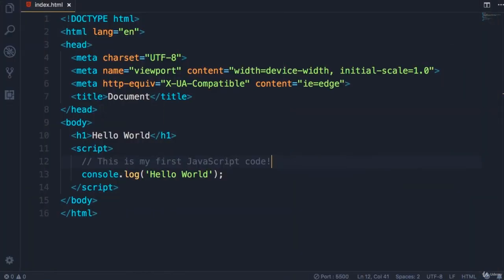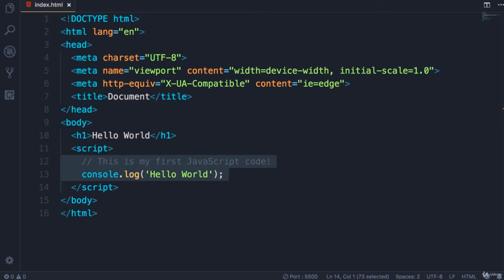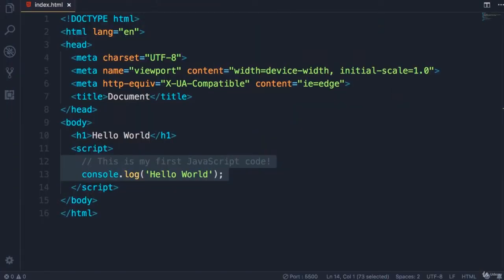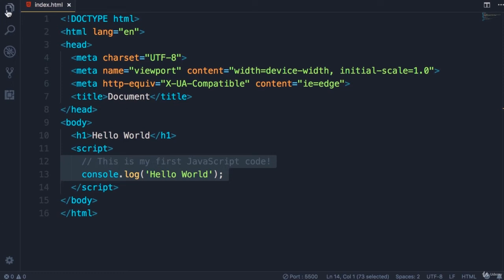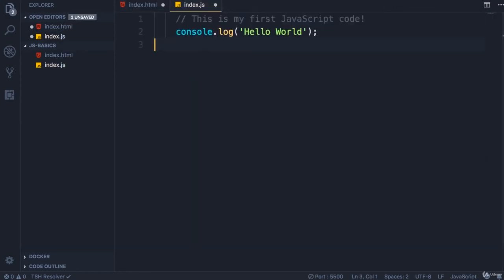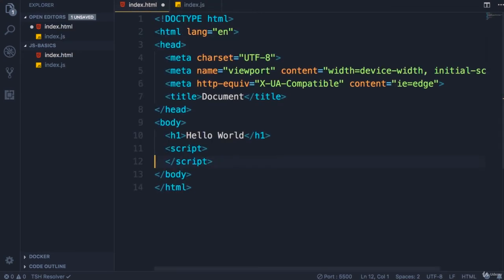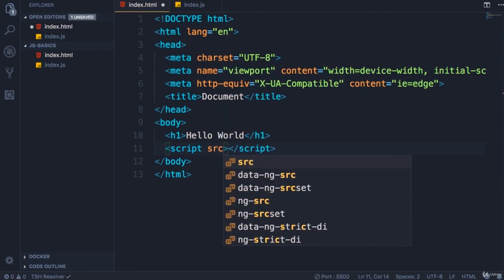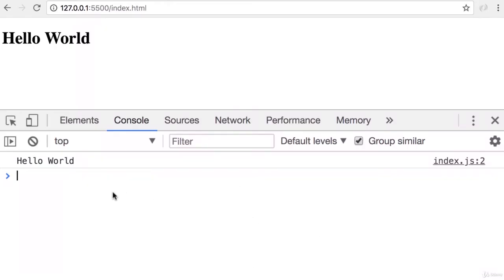javascript Separation of Concerns